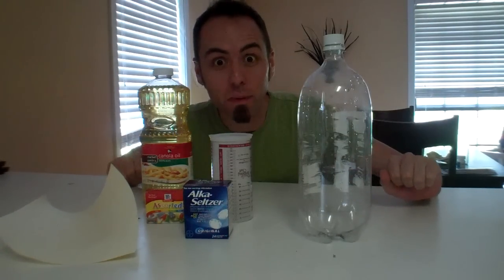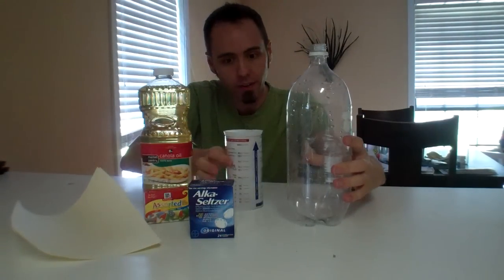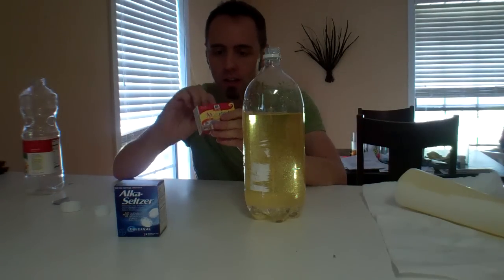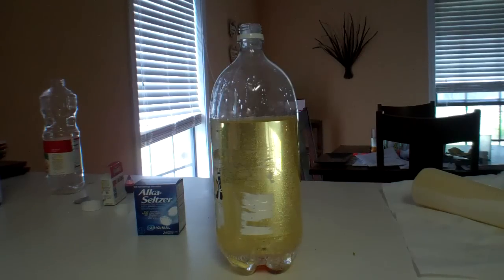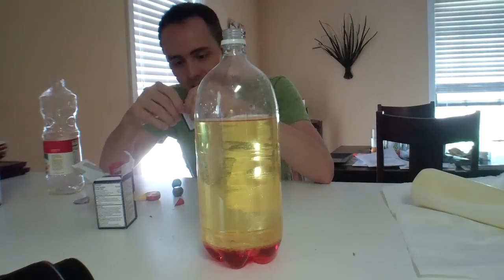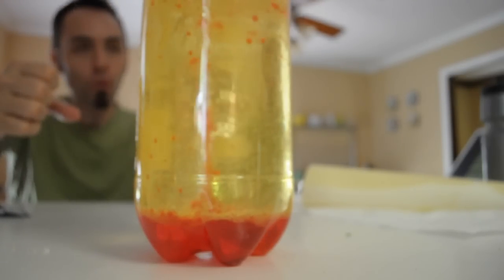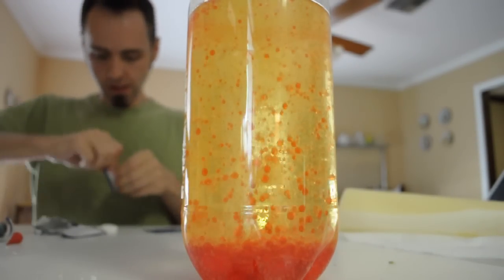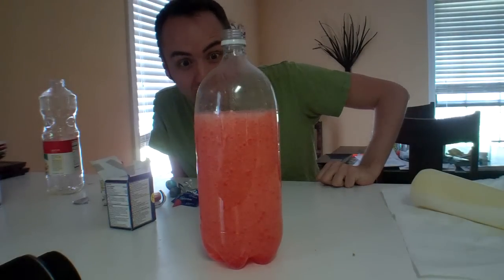HOW TO MAKE A HOMEMADE LAVA LAMP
How to make a homemade lava lamp - This is a fun science experiment for kids on how to make a homemade lava lamp using very simple ingredients! This DIY lava lamp is a really easy science experiment that you can do with kids. I show you how to make a homemade lava lamp and this is a great science experiment for kids. This DIY lava lamp is so fun when you add a lot of Alka-Seltzer to the lava lamp. This video will show you how to make a lava lamp at home.

This is a fun science experiment for all ages on how to Make a Homemade Lava Lamp using very simple ingredients!

You will need to make a homemade lava lamp:
A clean 1 liter clear soda bottle
3/4 cup of water

What to do:

1. Pour the water into the bottle.

2. Use a measuring cup or funnel to slowly pour the vegetable oil into the bottle until it's almost full. You may have to wait a few minutes for the oil and water separate.

3. Add 10 drops of food coloring to the bottle (we like red, but any color will look great.) The drops will pass through the oil and then mix with the water below.

4. Break a seltzer tablet in half and drop the half tablet into the bottle. Watch it sink to the bottom and let the blobby greatness begin!

5. To keep the effect going, just add another tablet piece. For a true lava lamp effect, shine a flashlight through the bottom of the bottle.